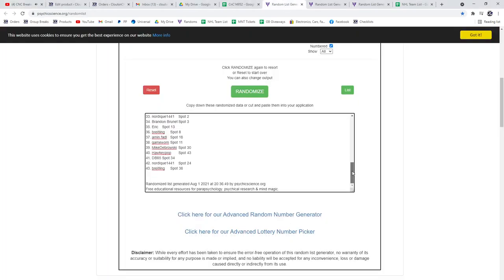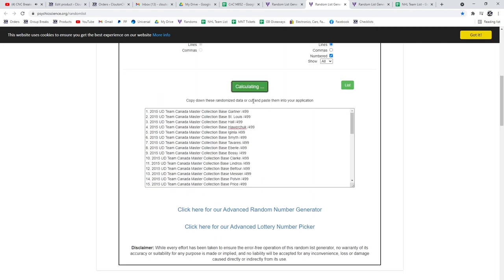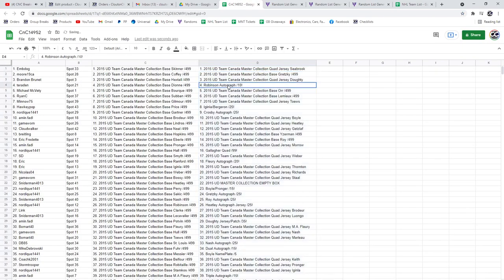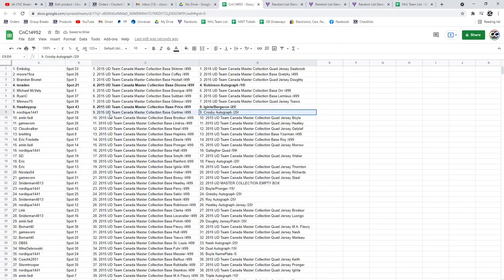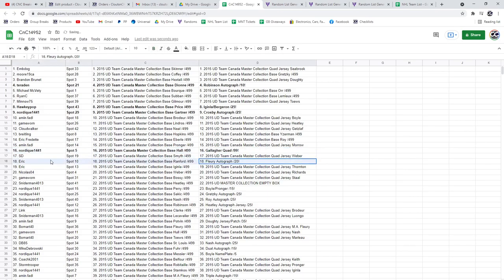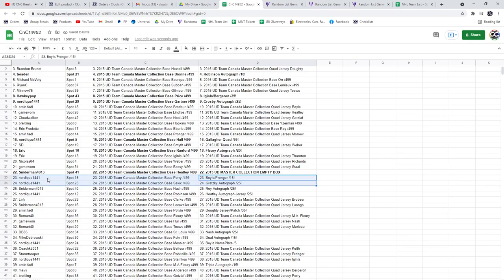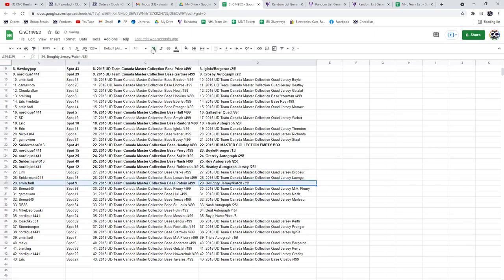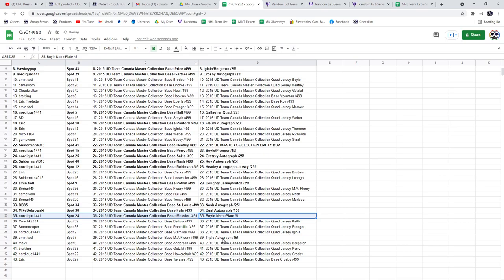Multi Randoms - C&C GB #14,952